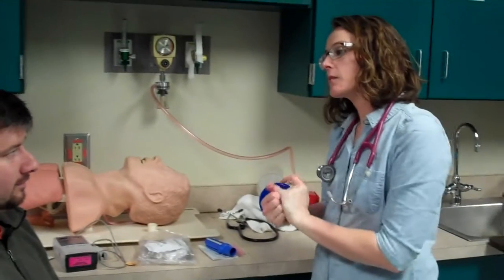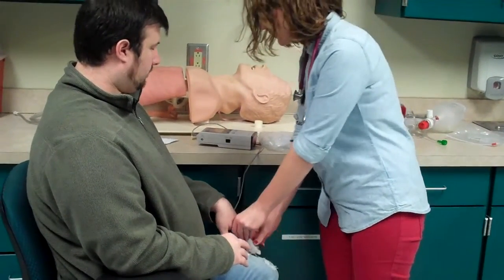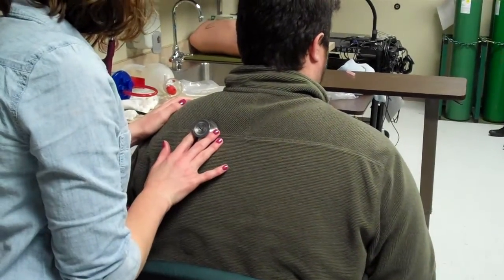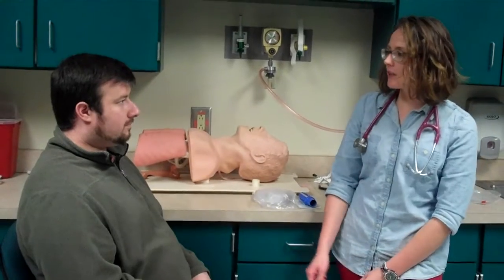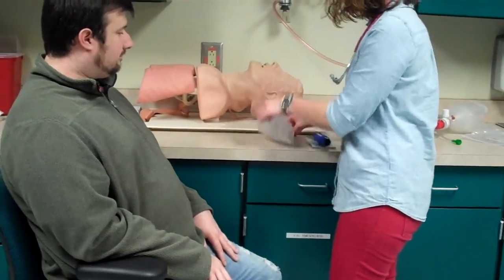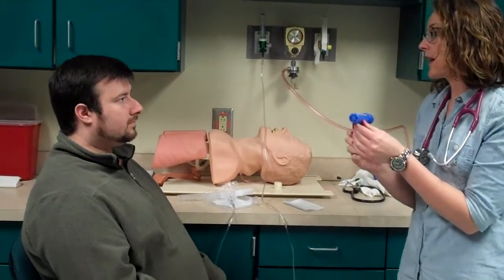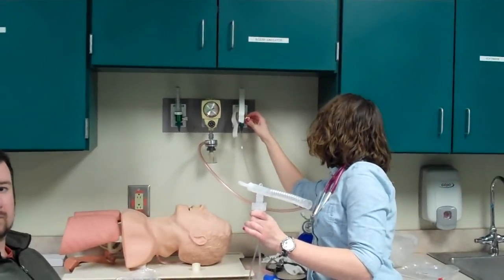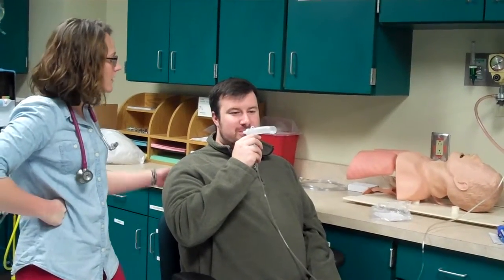Med Aerosol Video Check Off 11 9 15